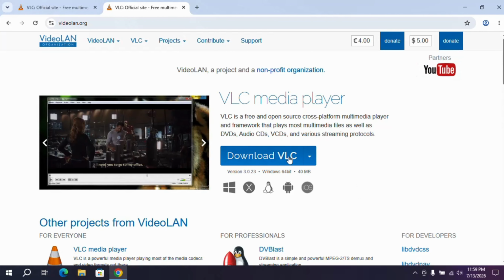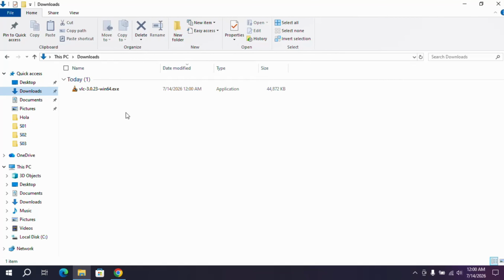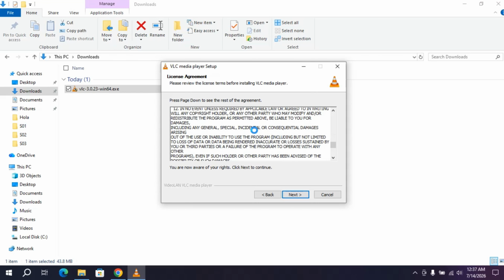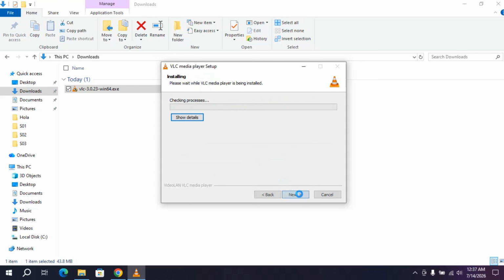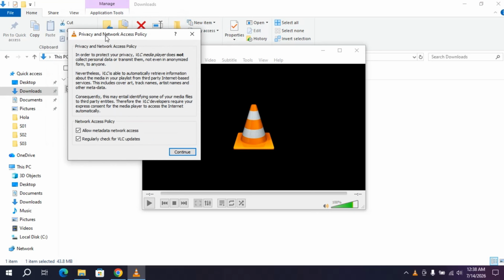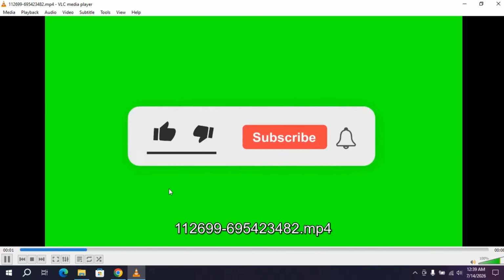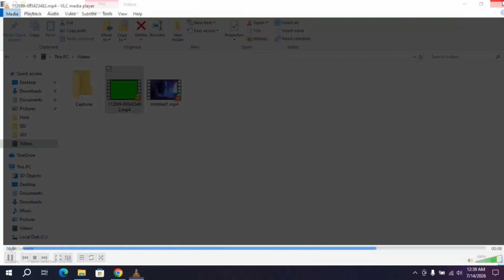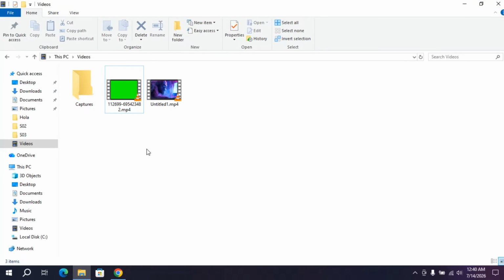How to Download & Install VLC Media Player on Windows 11 & Windows 10 (2026 Guide)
Looking for the easiest way to download and install VLC Media Player on your Windows PC? In this step-by-step tutorial, I'll show you exactly how to safely download the latest version of VLC Media Player and install it on Windows 11 and Windows 10.

Whether you're a beginner or setting up a new computer, this guide will help you install VLC quickly and start playing videos, movies, music, and more.

In this video you'll learn:

✔ How to download VLC Media Player safely
✔ How to install VLC on Windows 11
✔ How to install VLC on Windows 10
✔ Common installation tips
✔ Start using VLC in just a few minutes